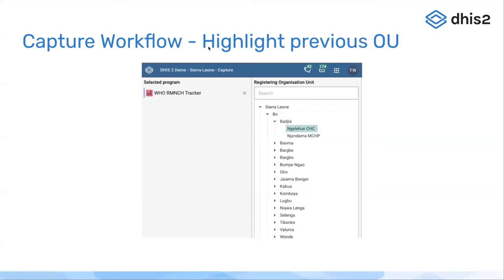Capture Workflow: Highlight previous OU - DHIS2 2.39